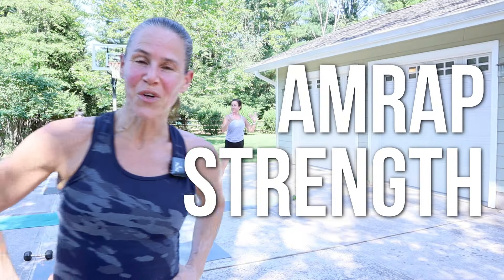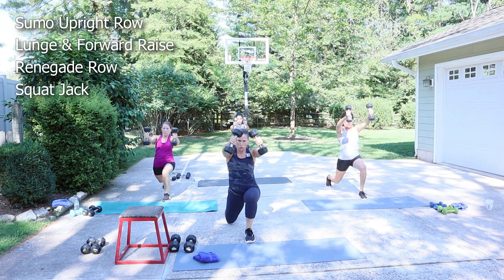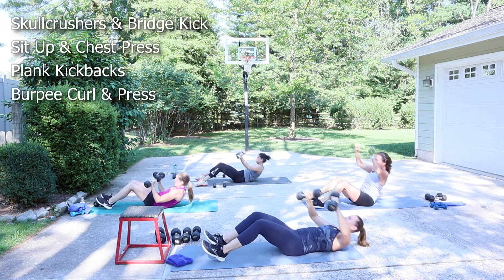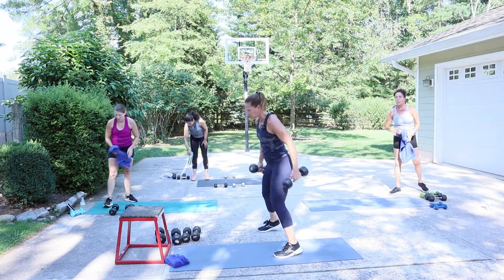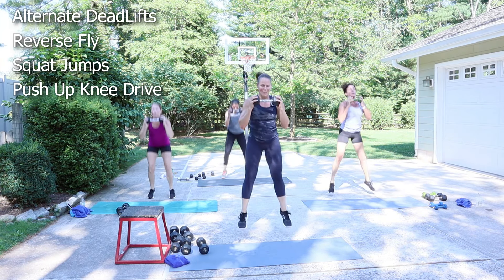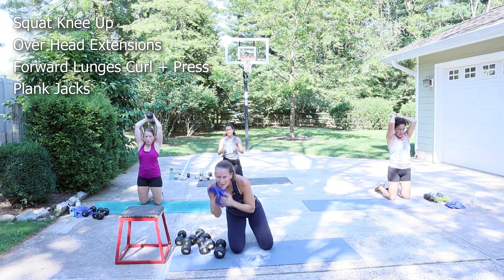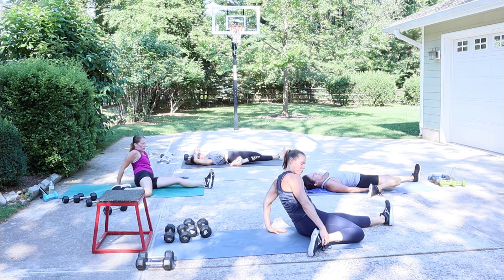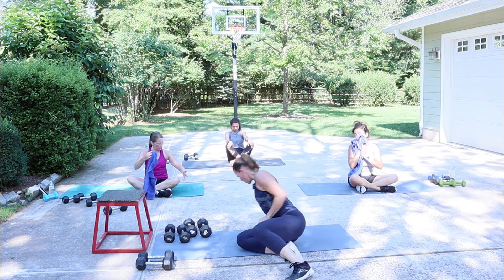Full Body AMRAP Workout with Weights | As Many Rounds as Possible | Muscle Building FAT Burn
Today we are powering through a full body AMRAP workout with weights! AMRAP (as many rounds as possible) workouts are all about working at your own pace, challenging yourself and doing YOUR very best. We have 4 Blocks of work each is 5 minutes long and includes 4 different compound dumbbell exercises. Perform 8 reps of each exercise before moving to the next. Get through as many rounds of the exercises as you can before the clock runs out! Remember to practice proper form over speed and have fun! Get ready to sweat.

THE WORKOUT
4 BLOCKS | 5 MIN | 4 MOVES | AMRAP
2 MIN CORE

00:00 Intro
00:42 Warm Up
04:05 Block 1
09:33 Block 2
15:23 Block 3
21:21 Block 4
27:28 CORE
29:41 Stretch

🧡Michelle